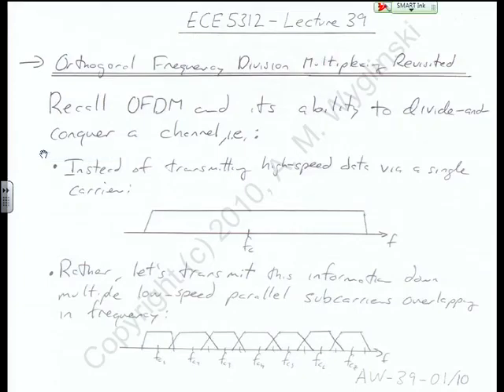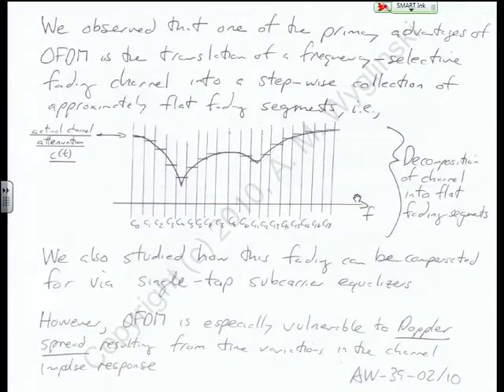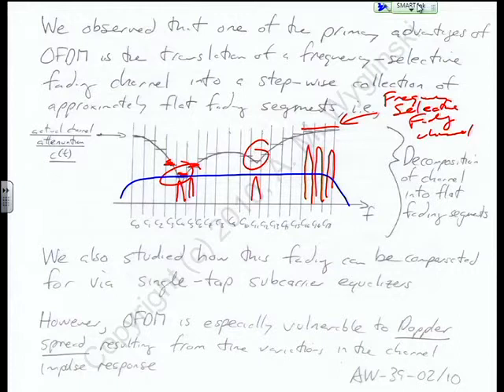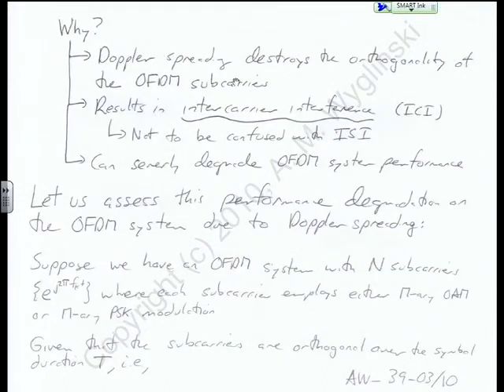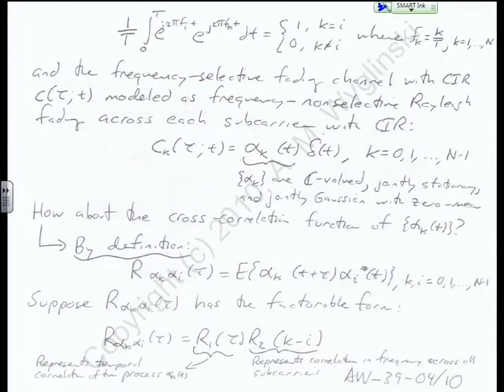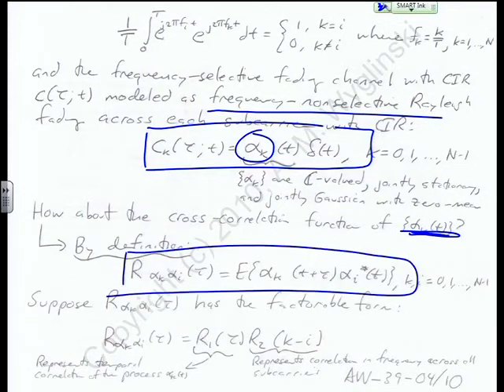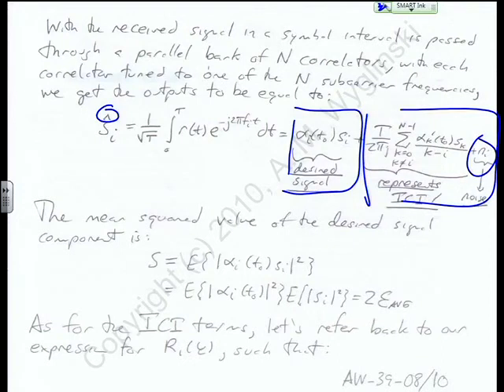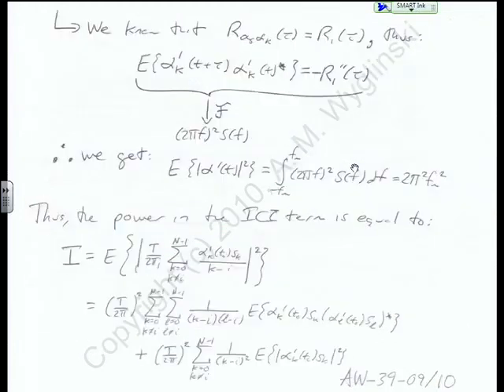ECE5312 Lecture 39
Topic: OFDM revisited